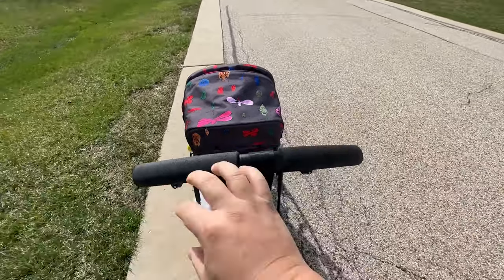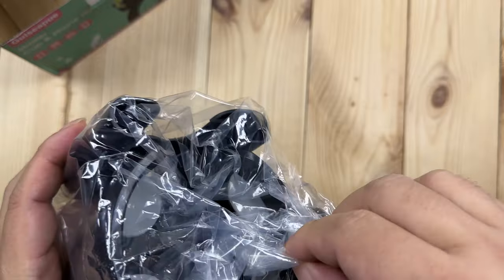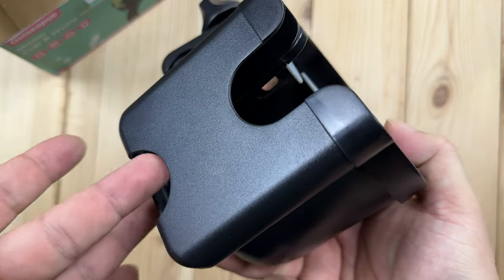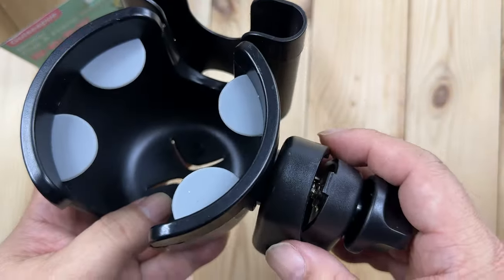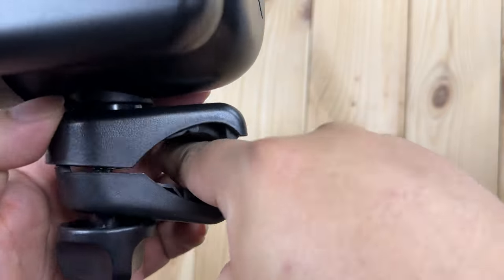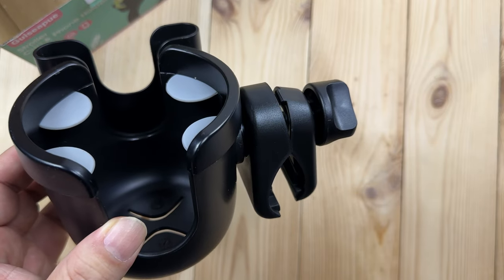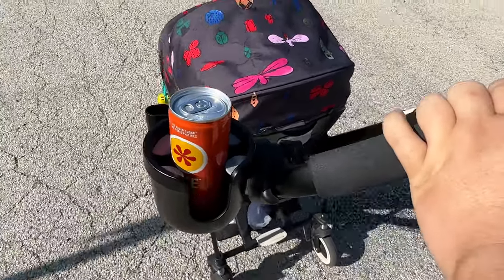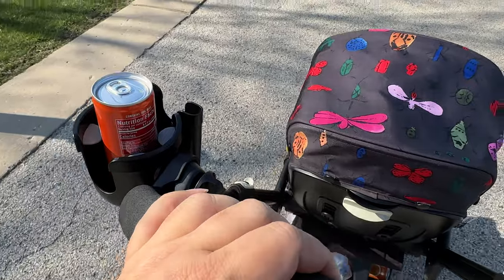Stroller Phone & Cup Holder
Guiseapue Stroller Cup Holder with Phone Holder, Universal Bottle Holder for Wheelchair, Walker, Bike, Scooter, Stroller Accessories for Uppababy, Nuna, Bugaboo, Doona, Gifts for Women, Mom, Men
Visit the Guiseapue Store

Color Black
Material Silicone
Brand Guiseapue
Wide range of uses: This cup holder with a mobile phone holder, (Not applicable for cups over 3.45 inches wide, mobile phones over 3.3 inches wide) is suitable for all kinds of baby bottles and coffee cup. This stroller cup holder is compatible with most strollers: uppababy, doona, nuna, Jogger, Britax, Bugaboo, etc...
Applicable scenarios: The stroller cup holder with mobile phone holder is suitable for most strollers, wonderfold wagon, walker, wheelchairs, bicycles, scooters, boat handles, shopping carts, kayaks, ATVs, lawn mowers, motorcycles, Treadmills, golf push cart, station wagons, etc.
Fixed cups: Inner of this bottle holder has soft silicone petals, which can fix the cup in place to prevent the beverage from moving and overflowing. The opening edge can accommodate cups with handles, such as baby bottles with handles, coffee cups, etc.
Anti-slip design: The clip is designed with rubber pads to help lock the cup holder on the rod without moving. The clip can also be rotated 360 degrees and can be adjusted to fit different sizes of rods. The adjustable diameter of the clip is 0.55-1.6 inches/1.4 cm-4 cm. The Accidental YouTuber: How I Make A Six-Figure Income On YouTube